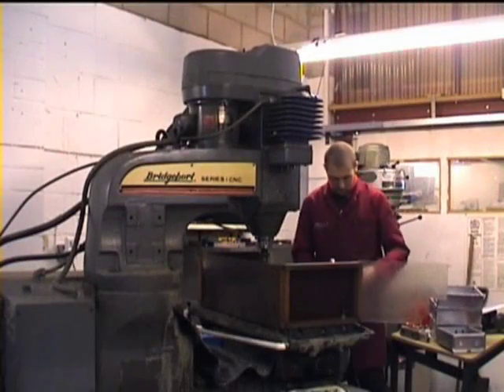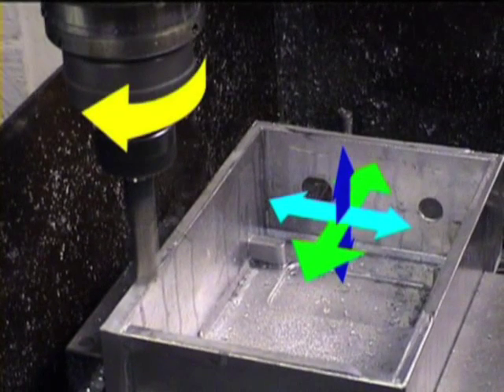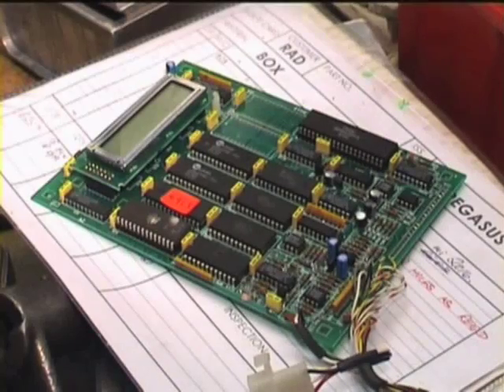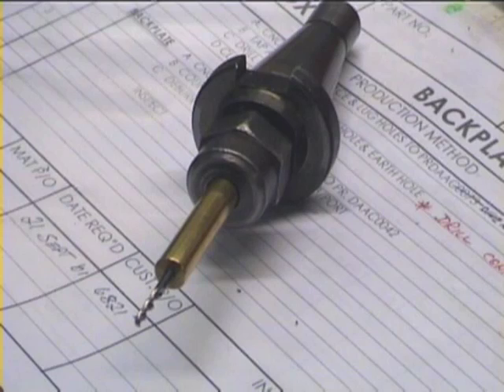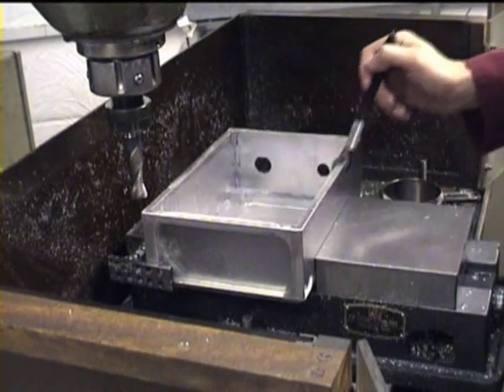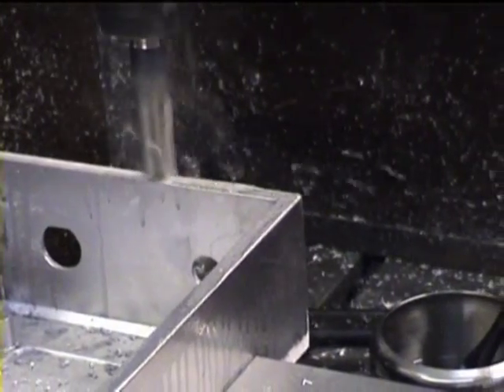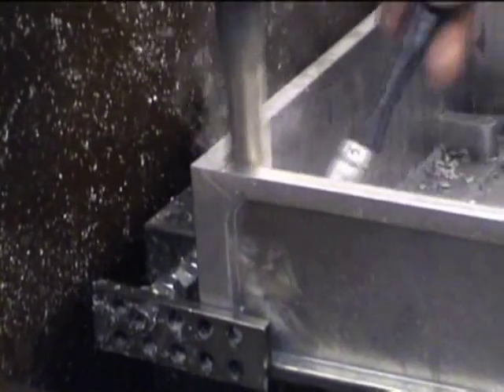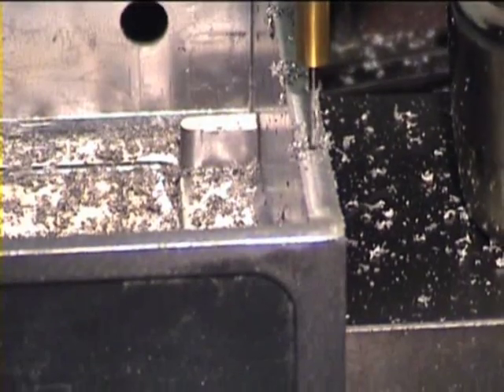Metal Working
CNC Milling